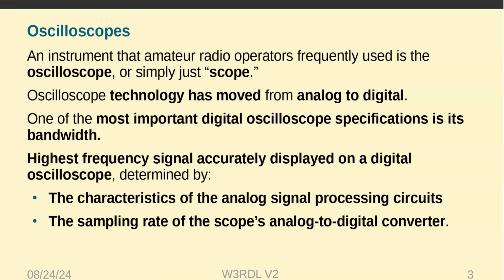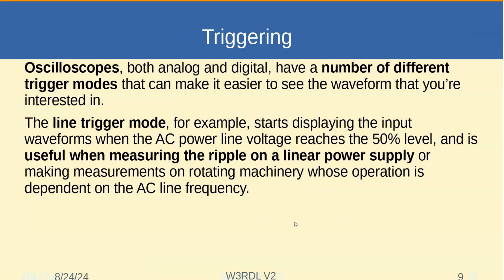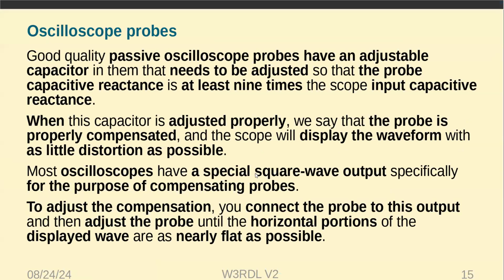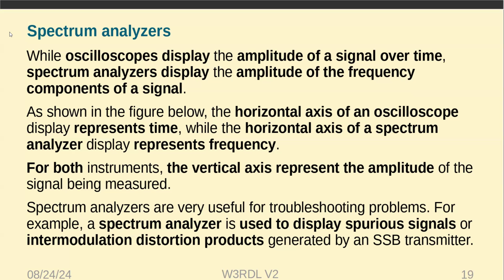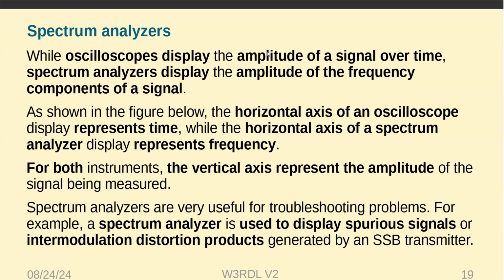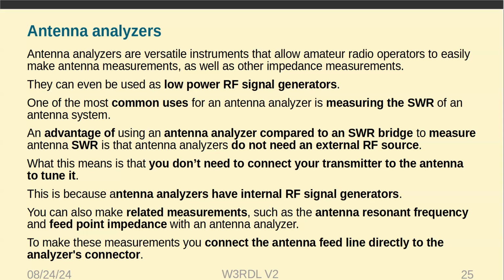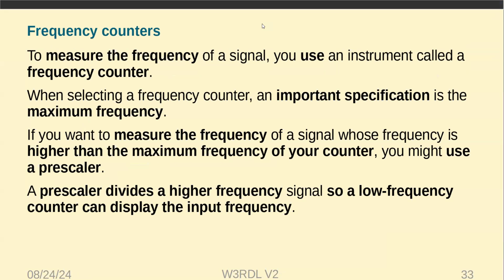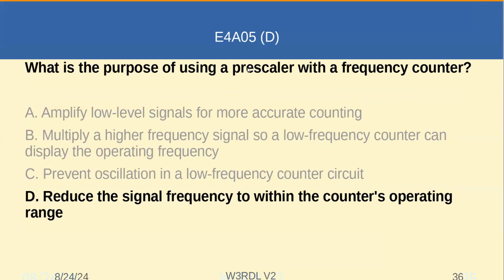E4A Amateur Practices(Test Equipment) V2 8-24-2024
This is an unedited live recording of an Amateur Extra License class session on Test Equipment(Analog and Digital, Spectrum Analyzers, Antenna Analyzers, Oscilloscopes, and  RF Measurements), August 24, 2024.